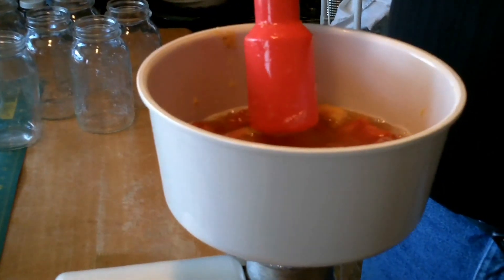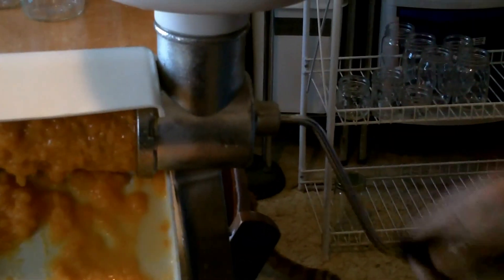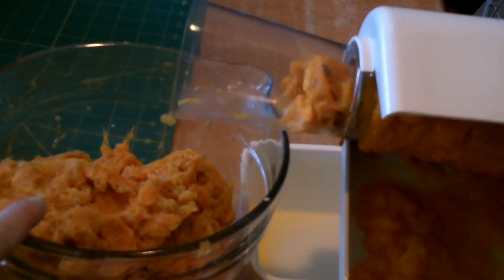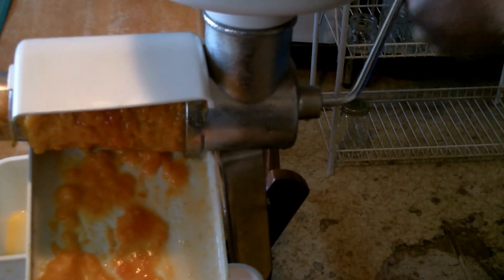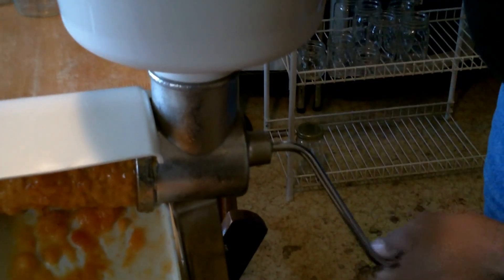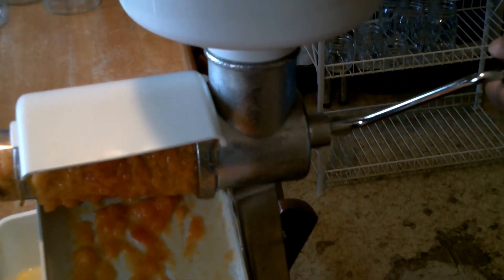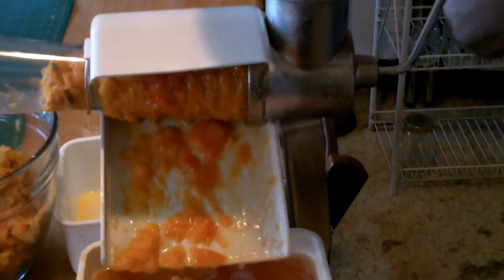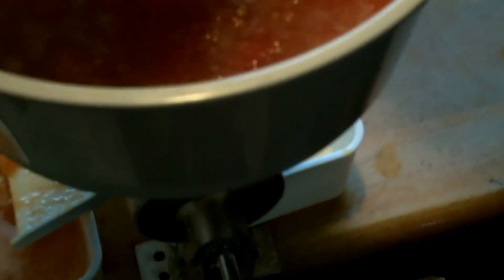WORKING THE ROMA FOOD MILL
Learning that a food mill is alot of work but produces a great product.